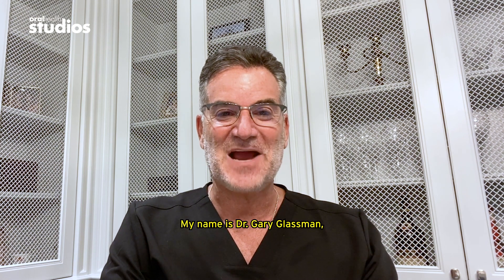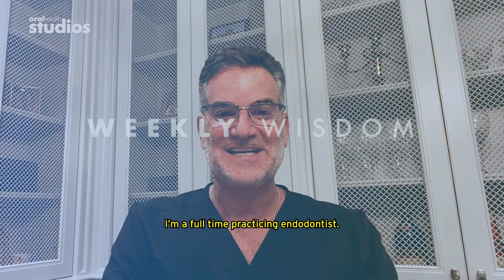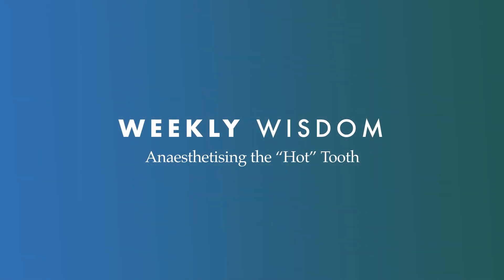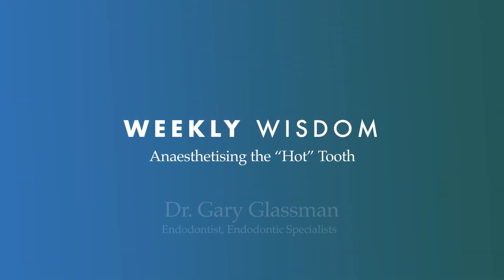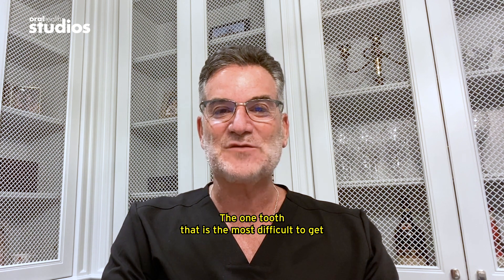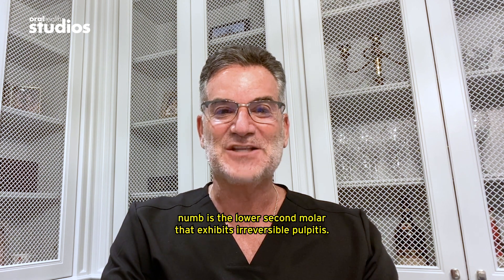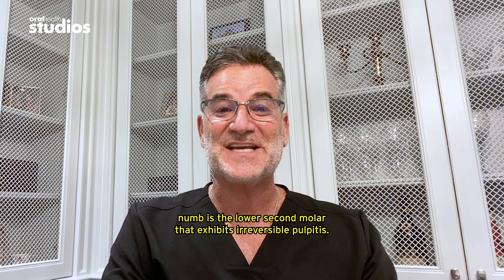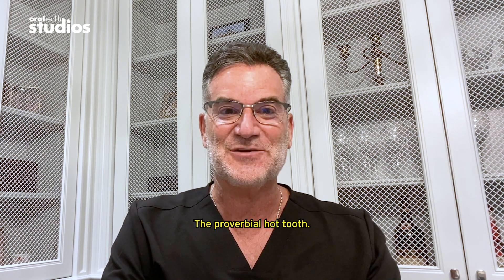Anaesthetising the “Hot” Tooth | Weekly Wisdom 🦷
Dr Gary Glassman talks about the most difficult tooth to get numb, the lower second molar that exhibits irreversible pulpitis.